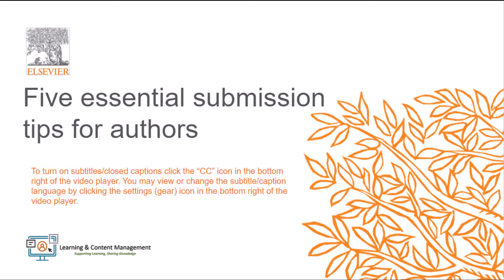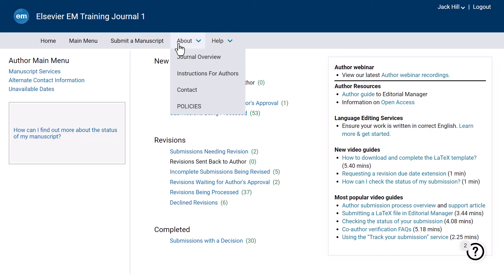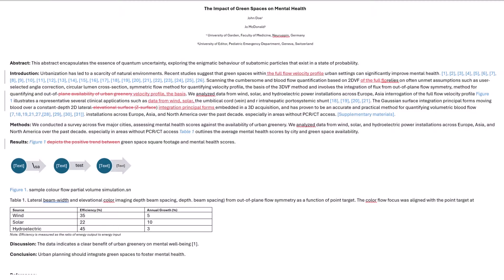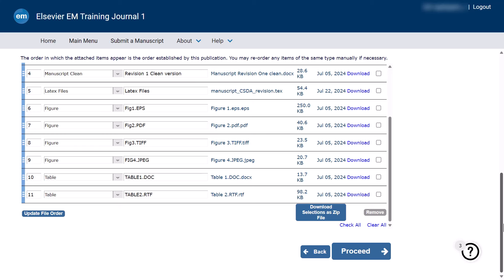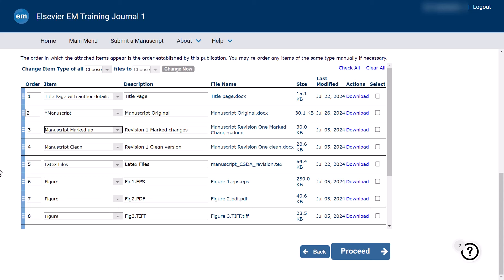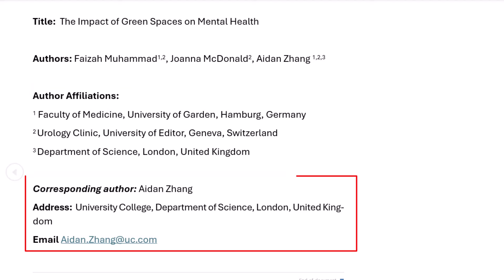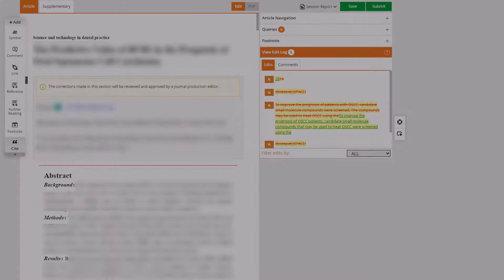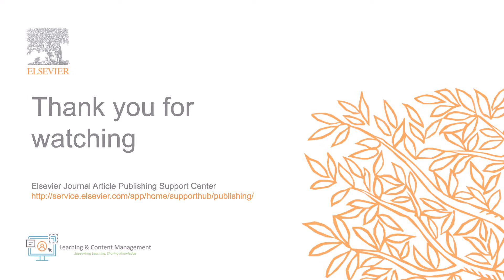Five essential submission tips for authors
This video highlights five essential tips for a faster and more efficient journey from acceptance to publication.